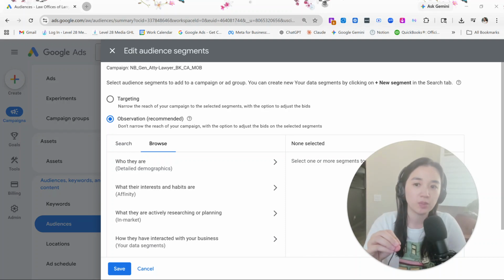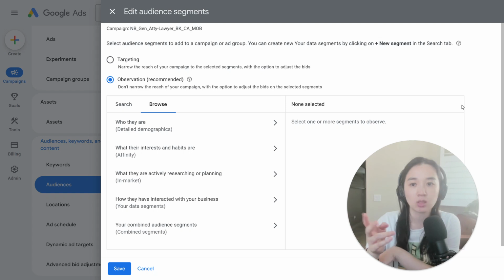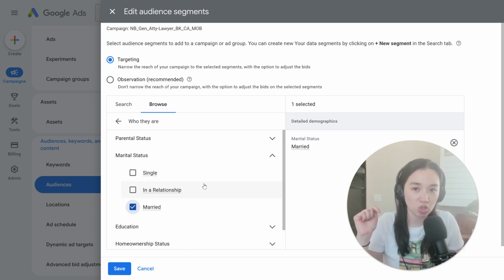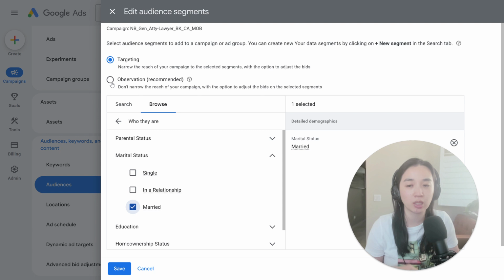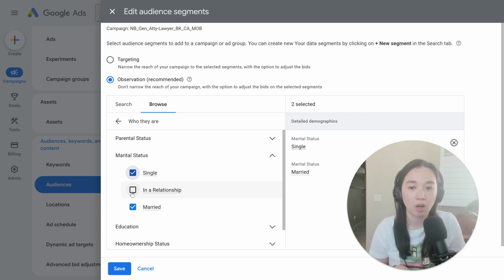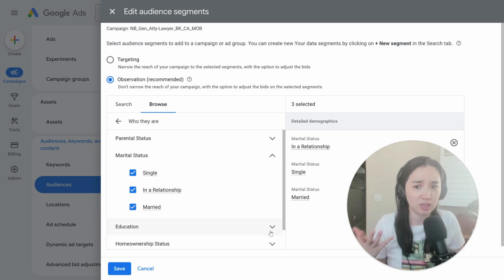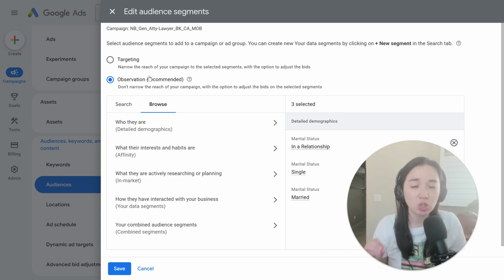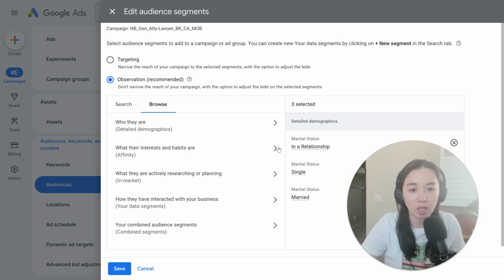Targeting vs Observation in Google Ads Explained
Are you confused about the difference between Targeting vs. Observation in Google Ads? You’re not alone and choosing the wrong setting can seriously impact your campaign performance.

In this video, I break down exactly how these two audience settings work, when you should use each one, and how they affect your campaign reach and data.

You’ll learn:

* What Targeting really does (and how it narrows your audience)
* How Observation mode lets you gather valuable data without restricting reach
* Real examples using audience segments like marital status
* How to use performance data to adjust bids and improve results
* Why starting with Observation is usually the smarter move

If you’ve ever wondered why your campaigns feel too limited or you’re not getting enough data to optimize , this video will help you make the right call.

💡 Whether you’re running Search campaigns or scaling lead generation, understanding this setting can make a big difference in your results.

And if you’re spending at least $2,000/month on Google Ads and want help improving performance, check out the link below for an audit or managed services from Level 28 Media.